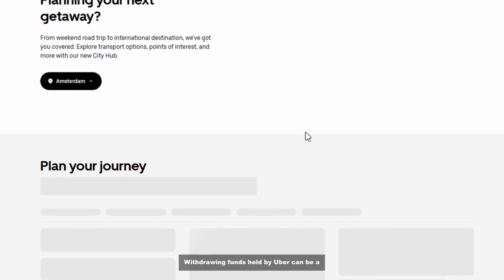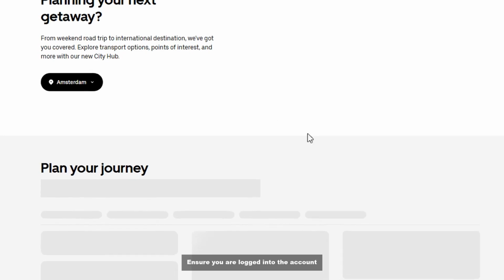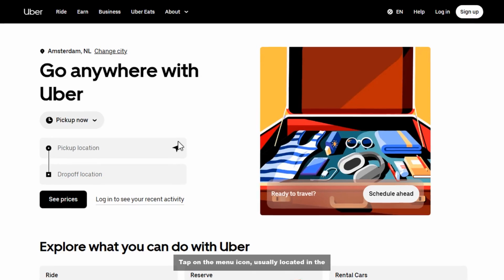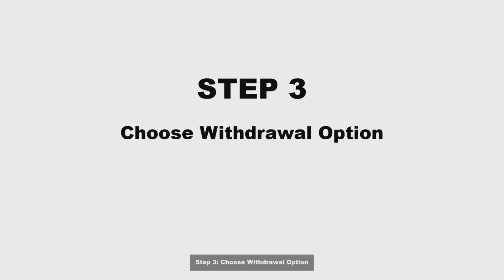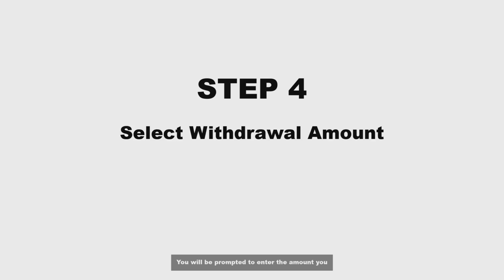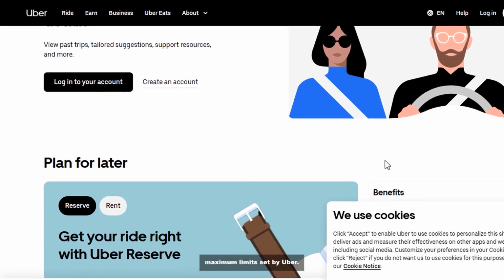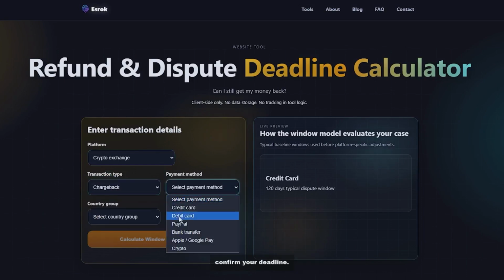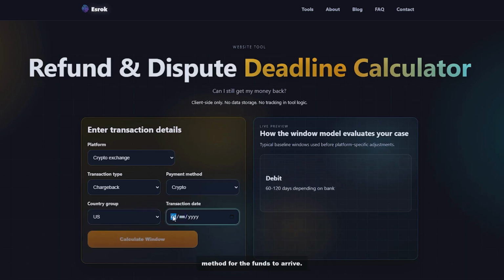How To Withdraw Funds Held By Uber 2026 (STEP BY STEP)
In this video, we will guide you through the process of withdrawing funds held by Uber in 2026, step by step. Learn how to access your earnings and resolve any issues you may encounter.